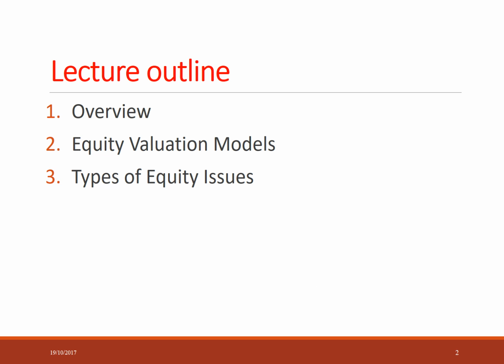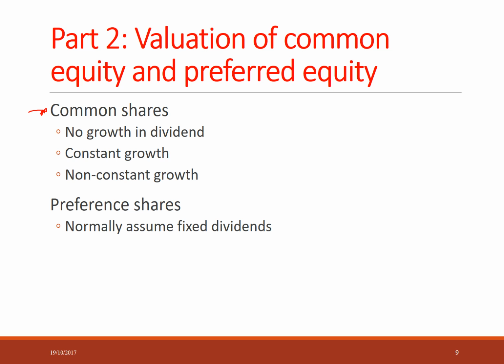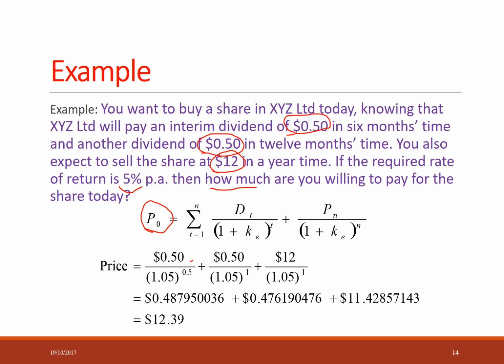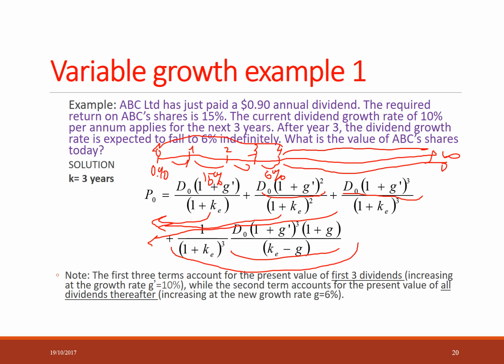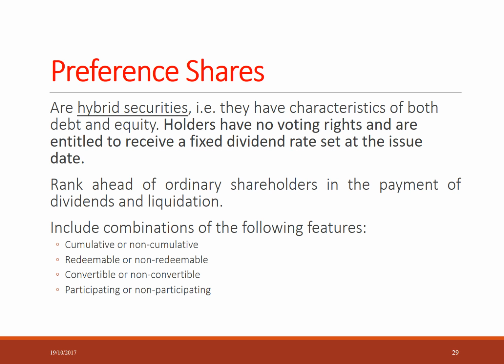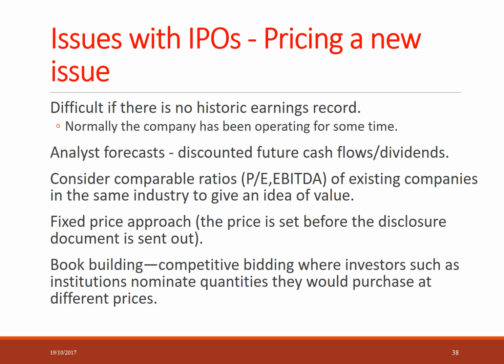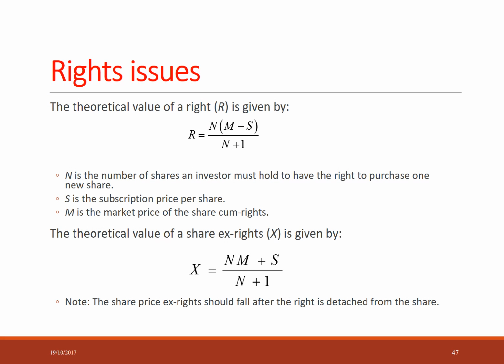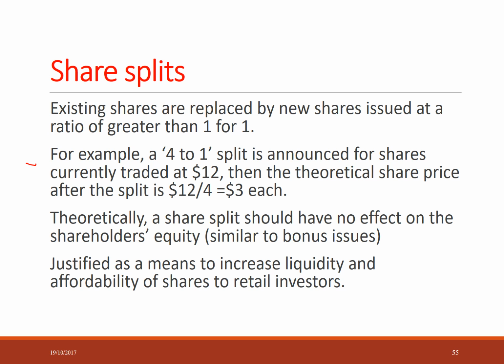ACFI2070 S2 2017 Module 4 Part 1